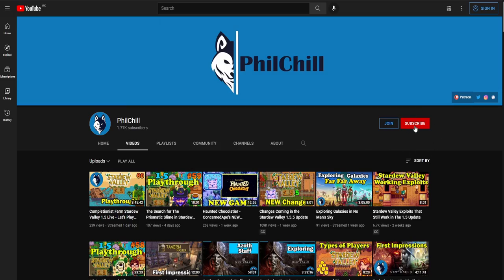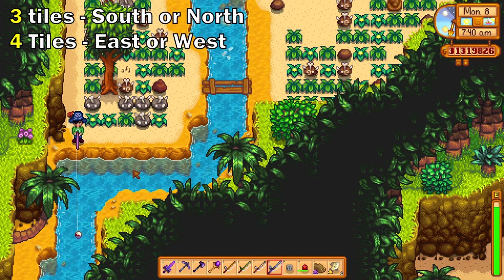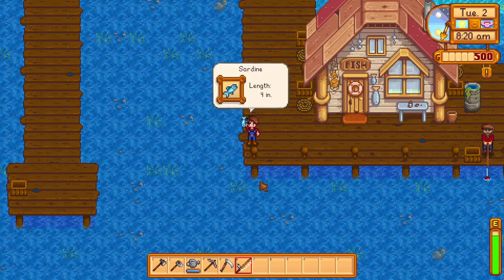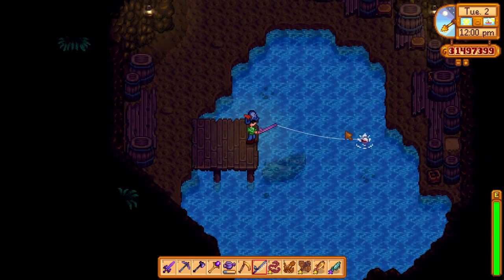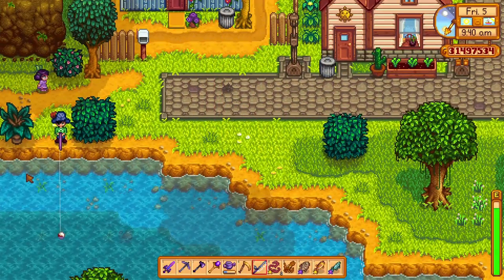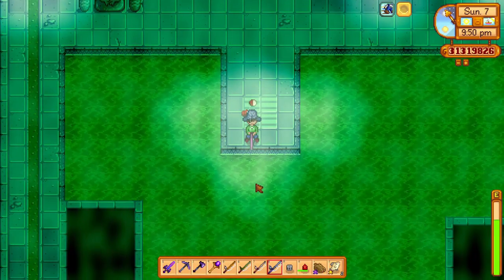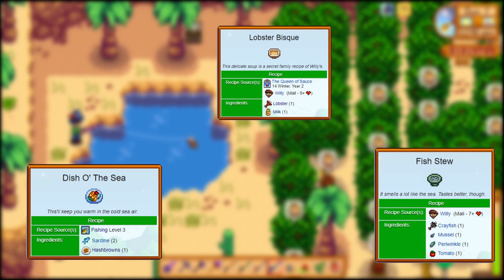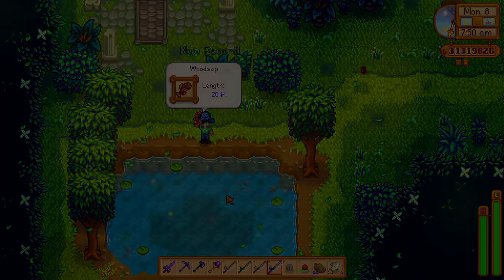The COMPLETE Fishing Guide - Stardew Valley 1.5 Fishing Tips and Tricks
Fishing in Stardew Valley can be quite hard at first but as you get into it more and more the challenge will become way easier. Fishing can bring a lot more profit to your farm in the long run and It can be quite rewarding from finding treasure chests as well since you never know what you may discover.
In this video I will cover all of the things you need to know so you can catch all of the fish in the game without any issue.